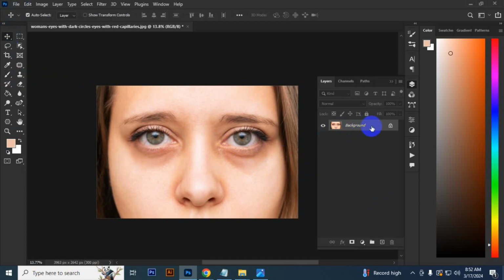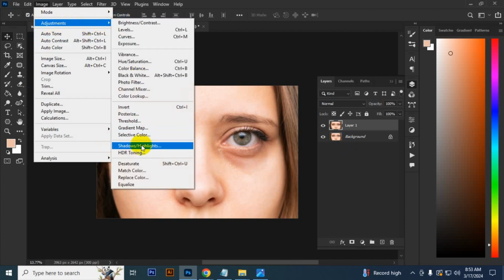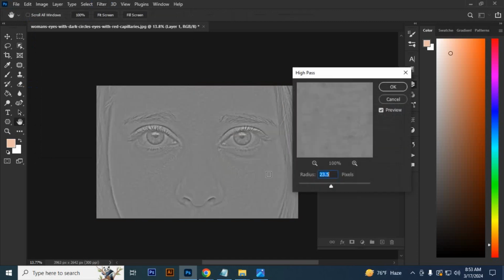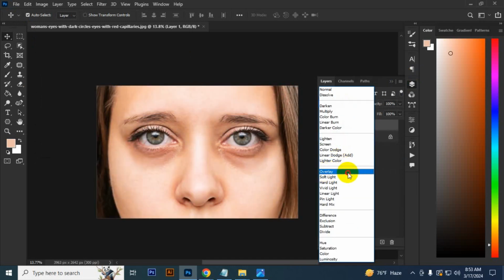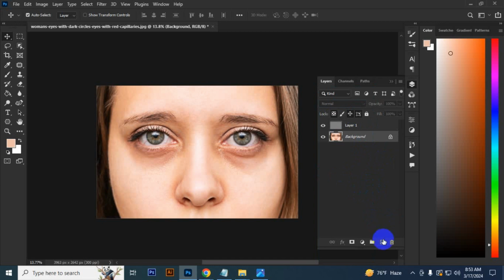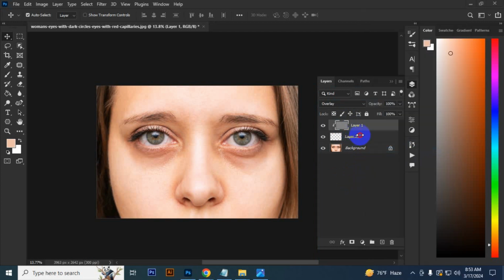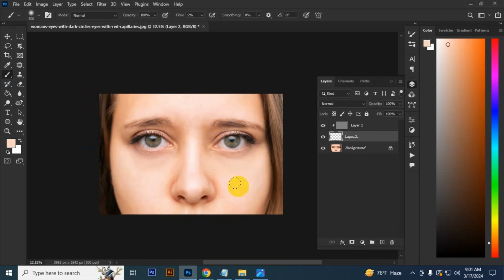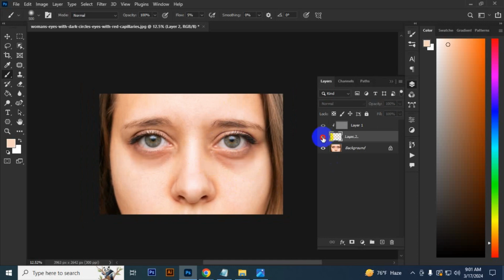How to Remove Dark Circle easily in Photoshop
Explore a world of creativity at our digital marketplace! Elevate your design game with our premium digital products, including Photoshop actions, photo effects, mockups, graphic bundles, paint templates, Photoshop brushes, text effects, and backgrounds. Unleash your imagination with our digital treasures.

01. Creative Markect Photoshop Action
02. Creative Markect MRI STDIO
05. Graphic River MRI KHOKON
06. Graphic River Kdesign Hous

Note: Download our Free digital products, including Photoshop actions, photo effects, mockups, graphic bundles, paint templates, Photoshop brushes, text effects, and backgrounds